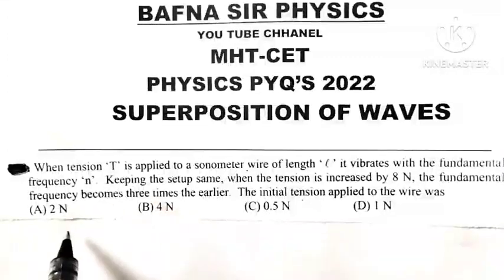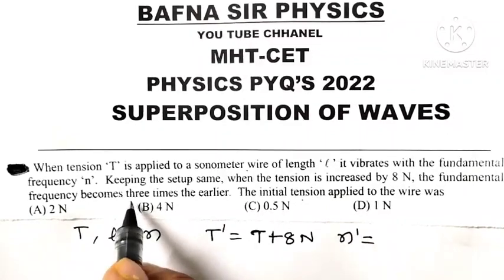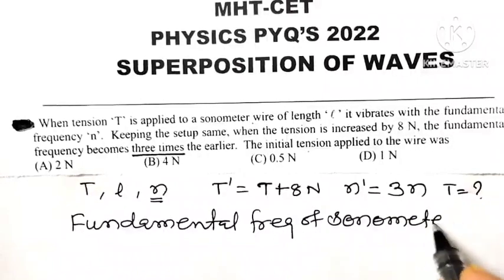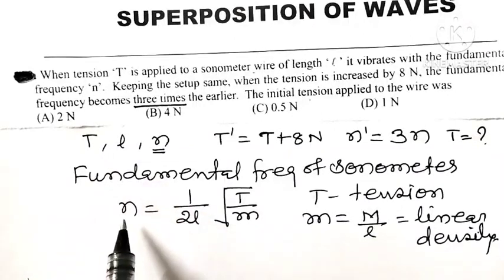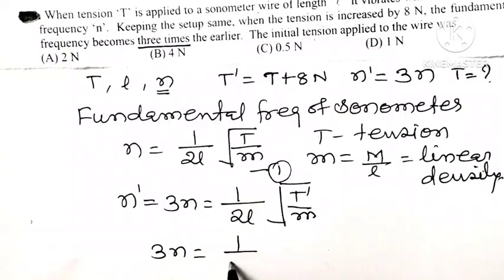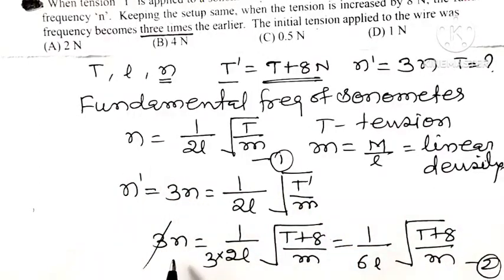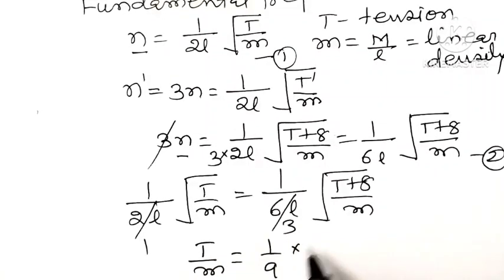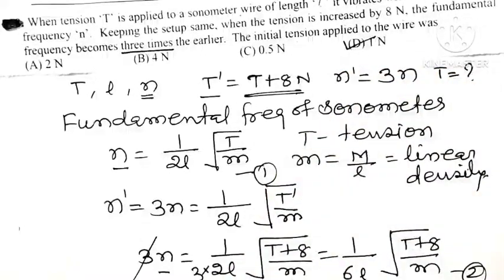MHT CET PHYSICS MCQ| PYQ 2022| SUPERPOSITION OF WAVES | BAFNA SIR PHYSICS